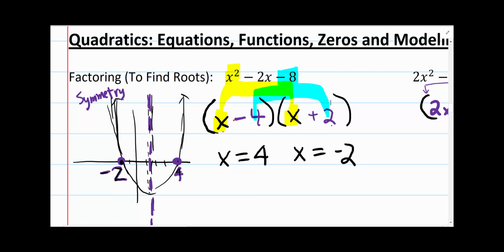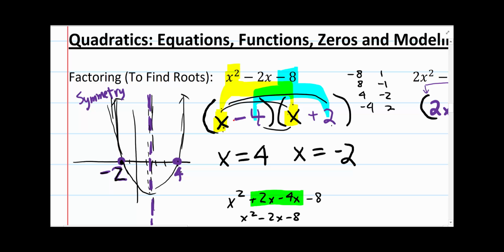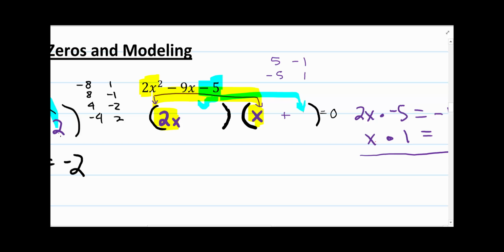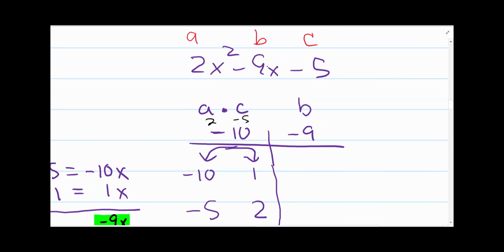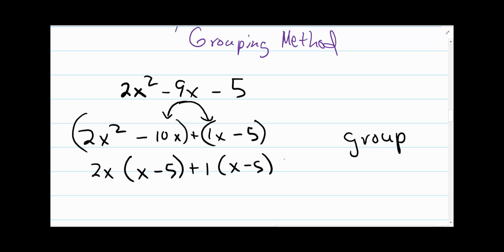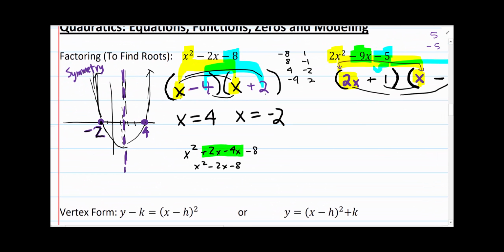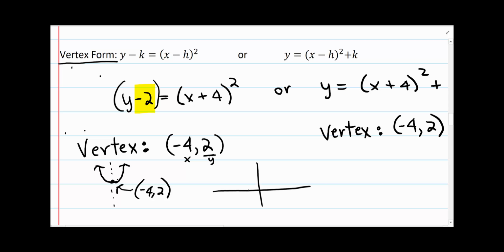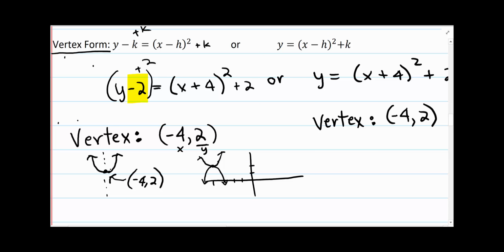Quadratics: Basic Factoring, Zeros and Vertex Form Wk4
This video refreshes students on basic factoring skills, reminds students that roots are x-values on the graph, and Vertex Form Equation (to locate vertex).